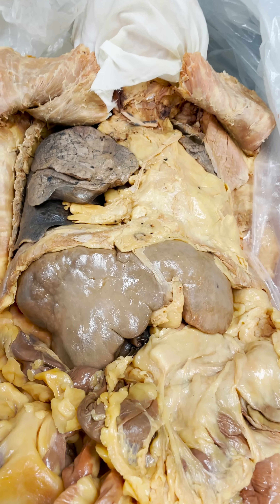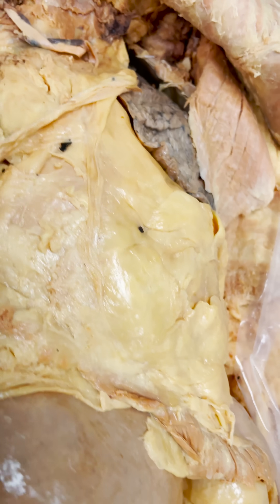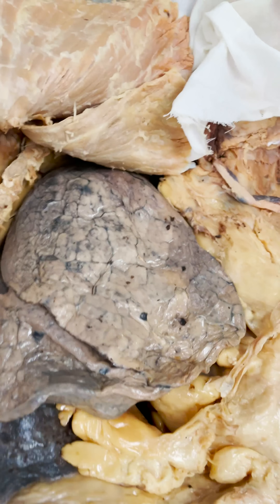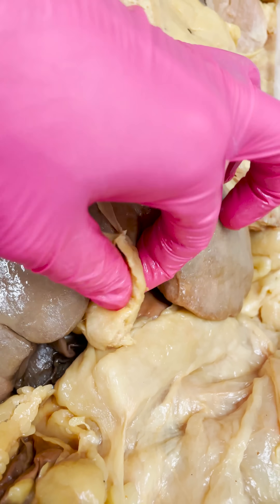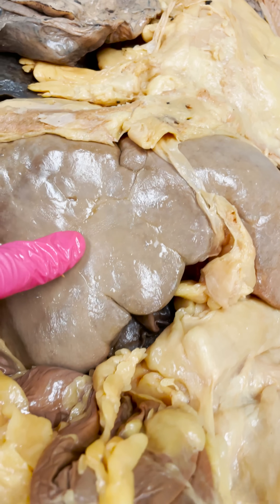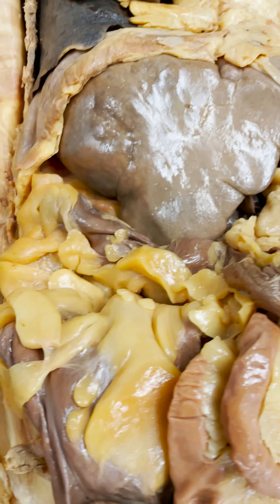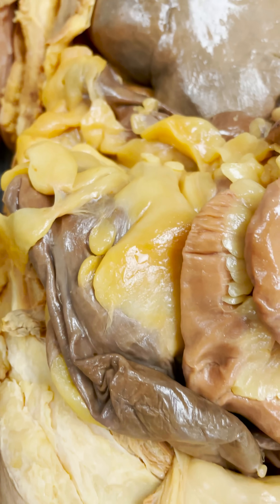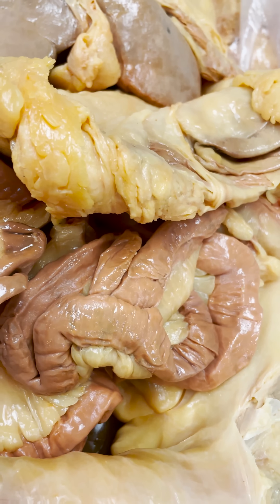Extreme Amounts of Visceral Fat